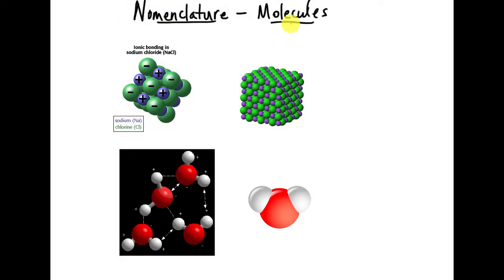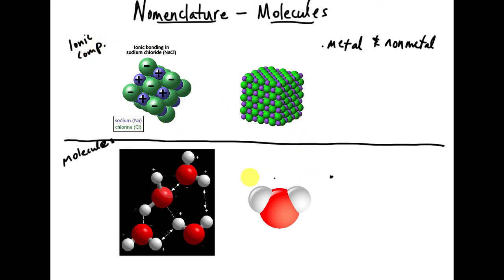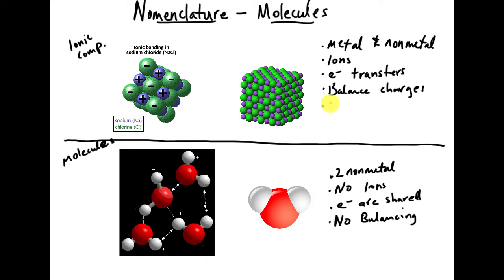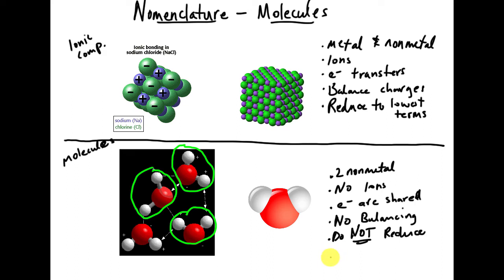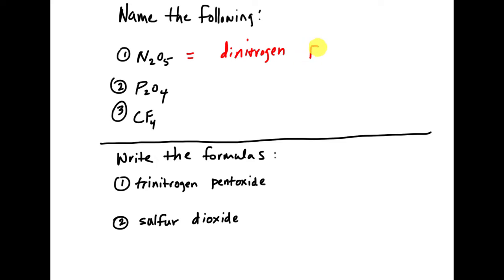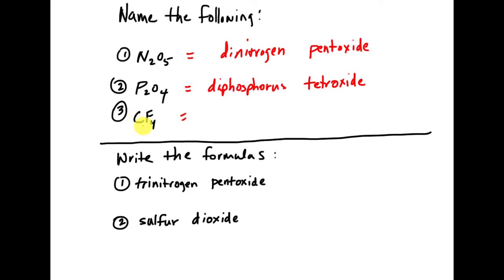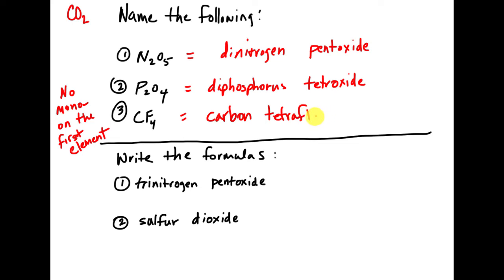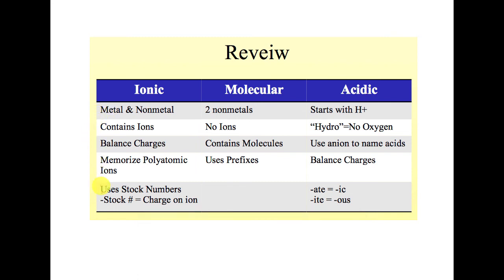Nomenclature Molecular Compounds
In this lesson, you will learn how to write the formulas and the names for molecular compounds.